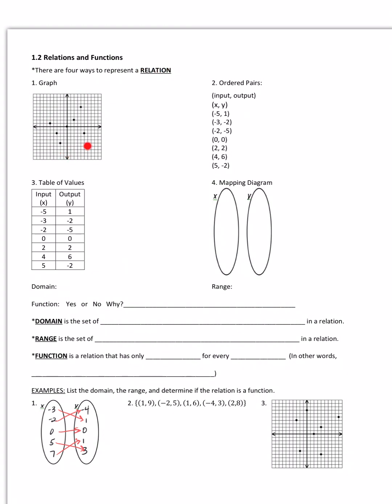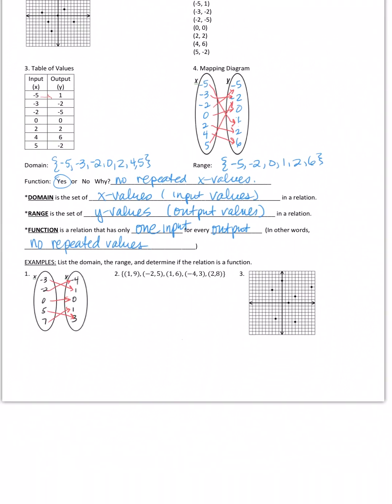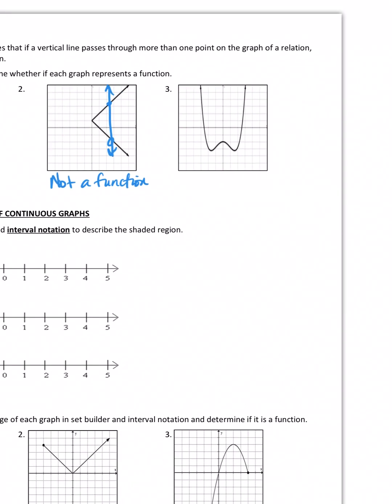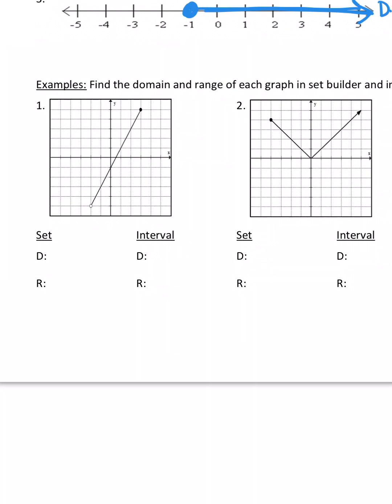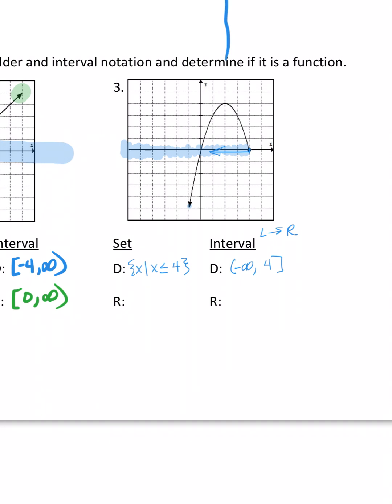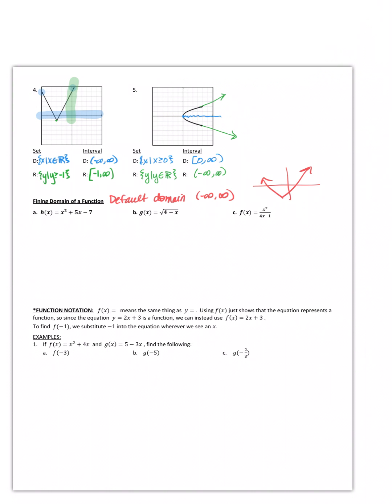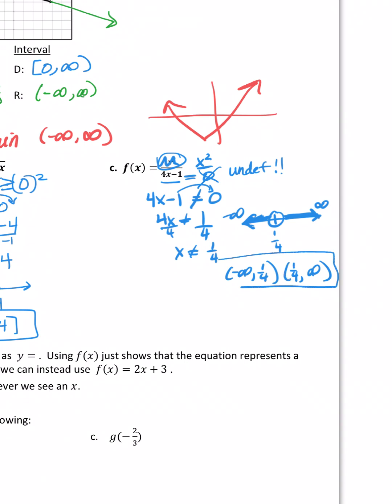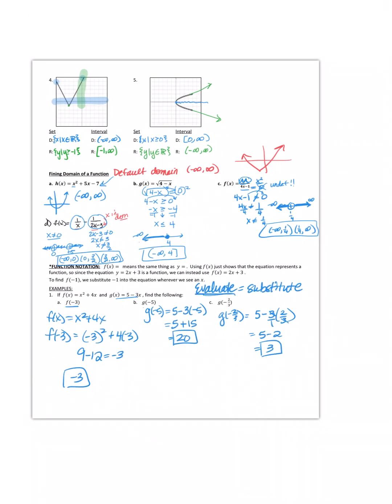1.2 Relations and Functions